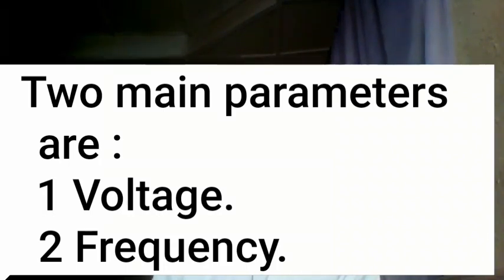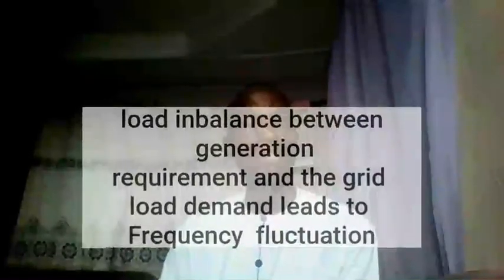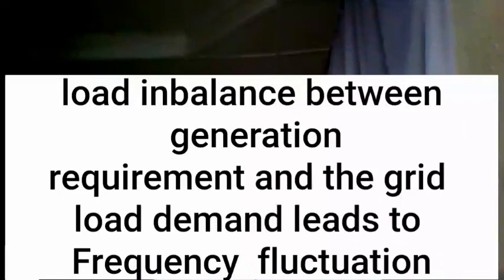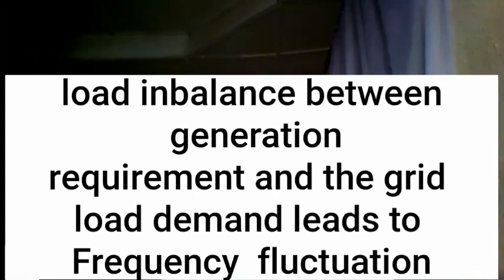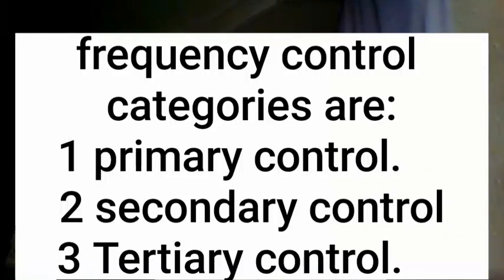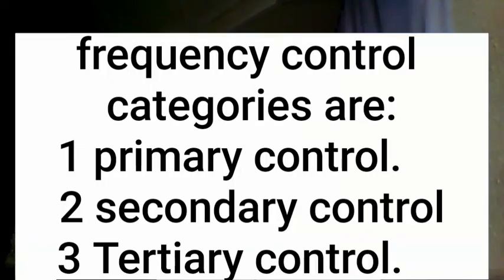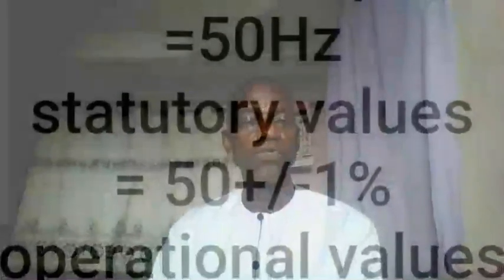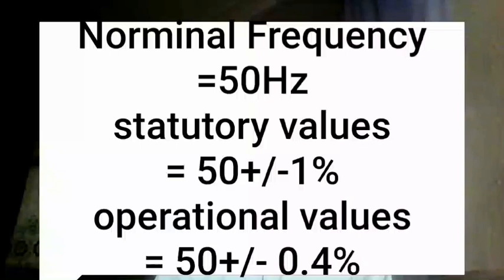Electrical Frequency control